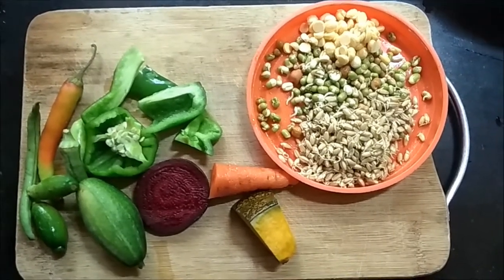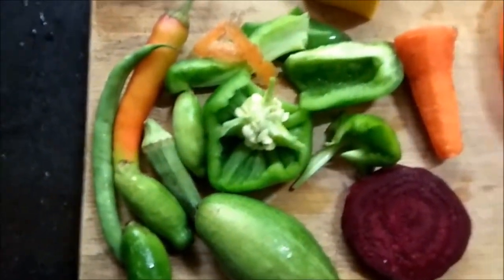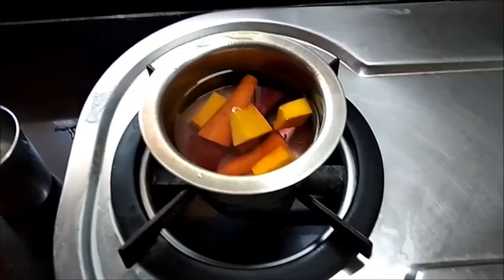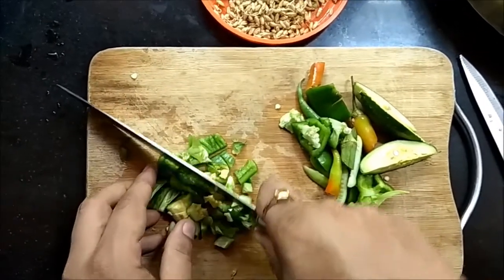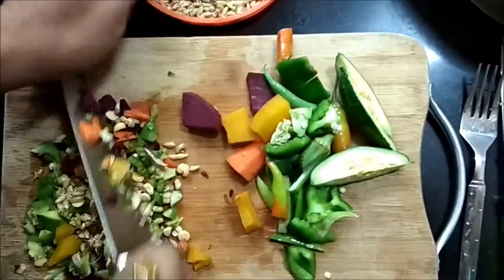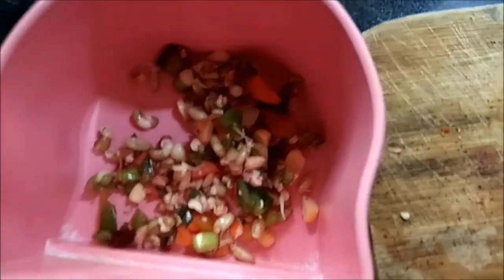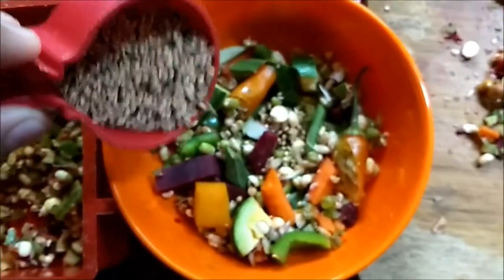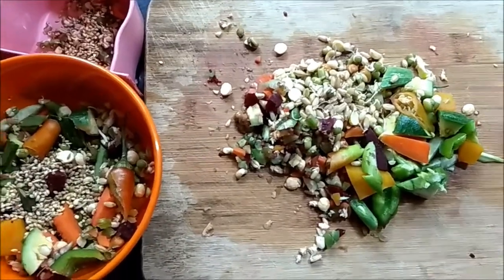Parrot Chop with Blanched Veggies Healthy food for your birds